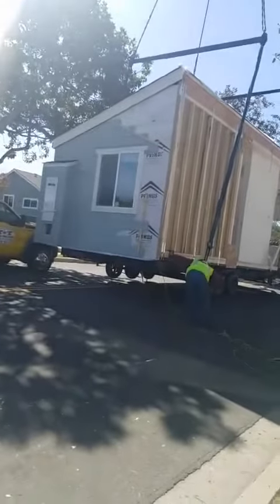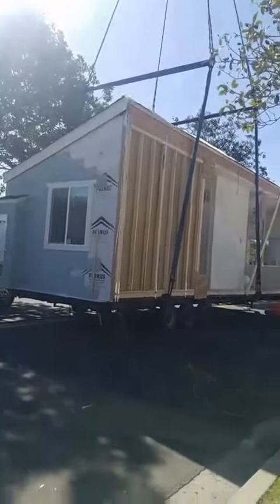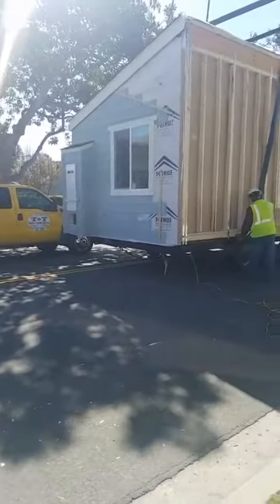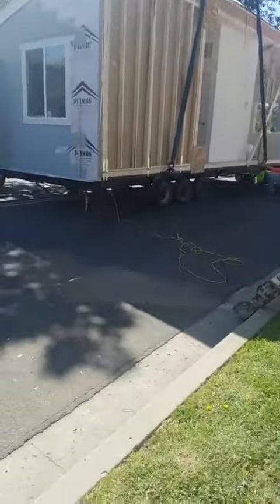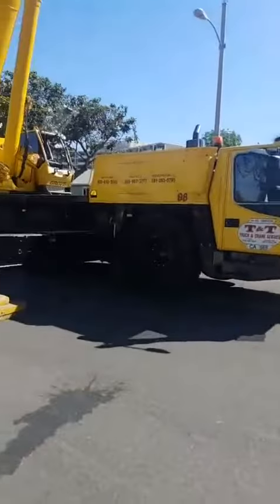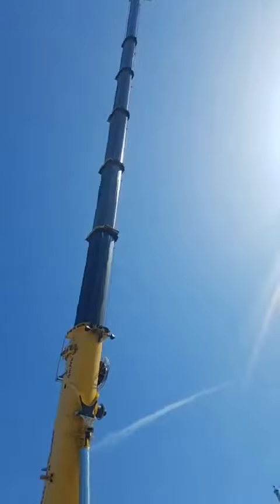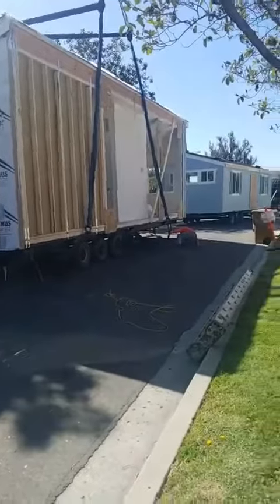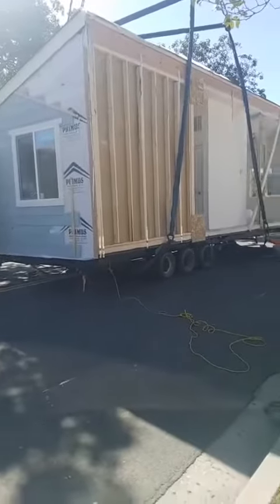ADU Granny Flat Craning #2 of 4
Macy Homes is no stranger to using cranes to install new manufactured homes of any size, but it doesn't happen often. In most installations we don't have to crane a manufactured home into place, we just drive the home to exactly where it will be set-up. Due to accessibility of where the homeowner wanted this new granny flat unit, a crane was necessary. The craning is a fairly easy process and as you can see it was a fun day for the whole neighborhood to watch the crane place the new home. Enjoy these videos of an Accessory Dwelling Unit built by Silvercrest Homes being craned into place behind an existing home.